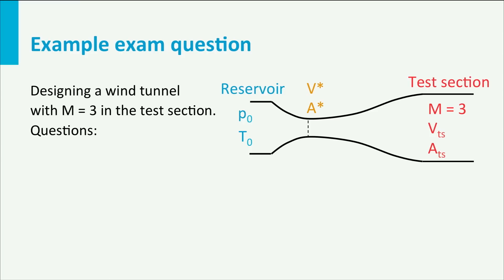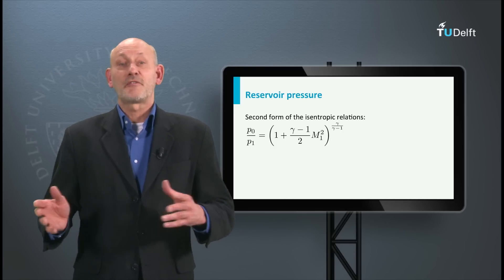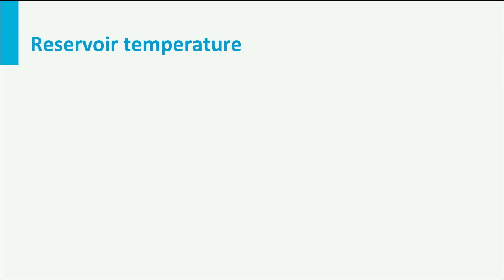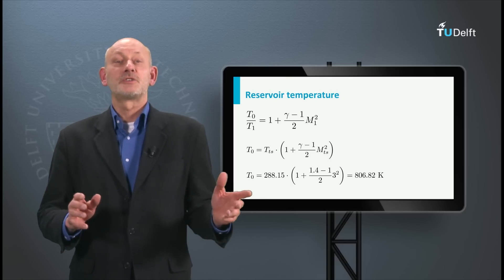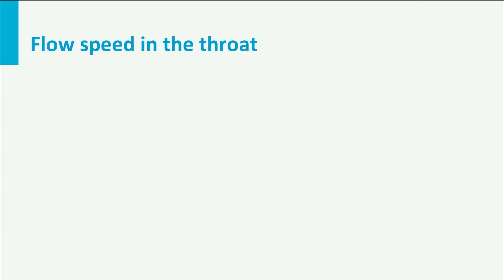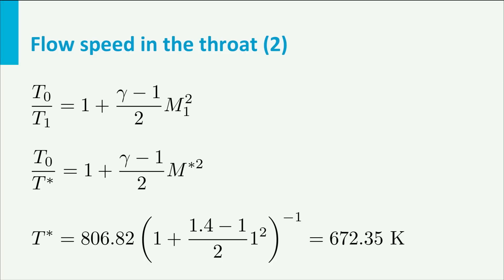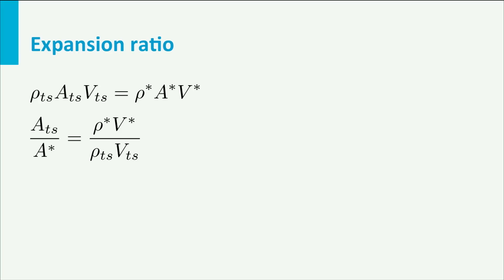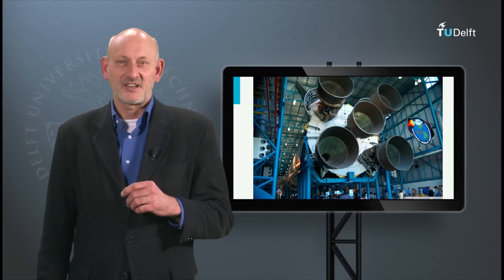AE1110x - W05_2e - Supersonic wind tunnel